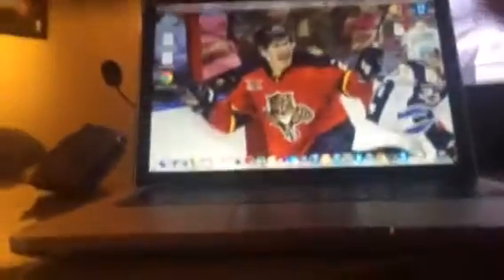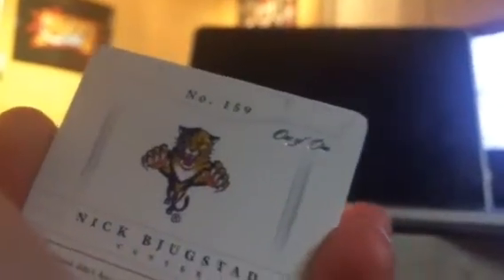AMAZING BEST EVER PC CARD 1 PACKAGE MAILDAY!!!!!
Not for trade!!